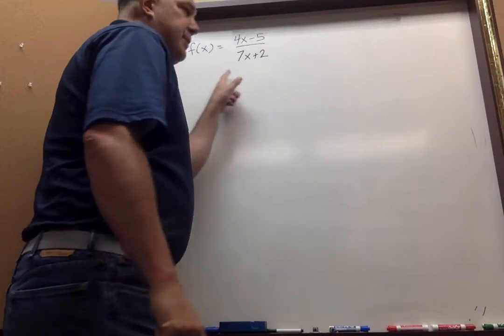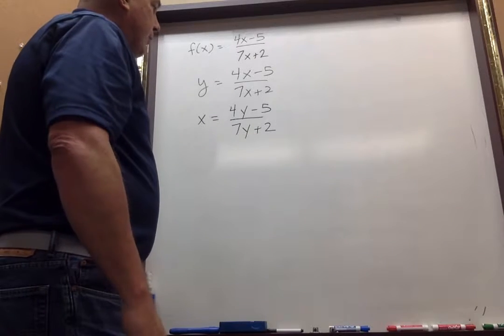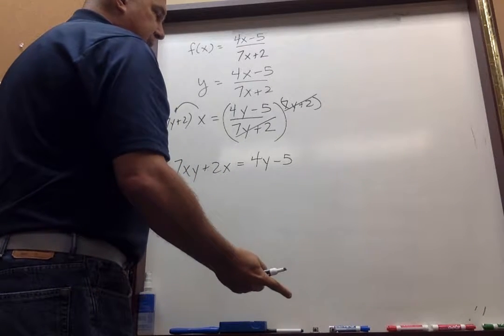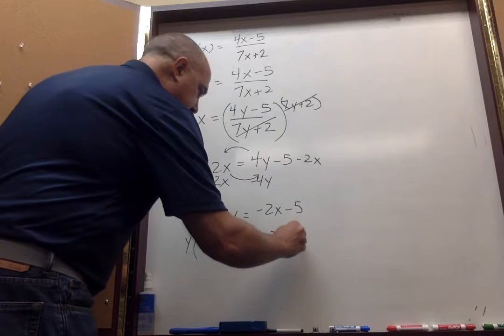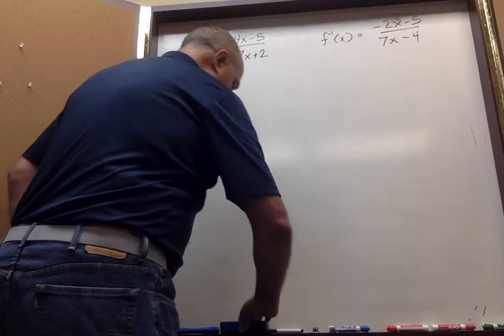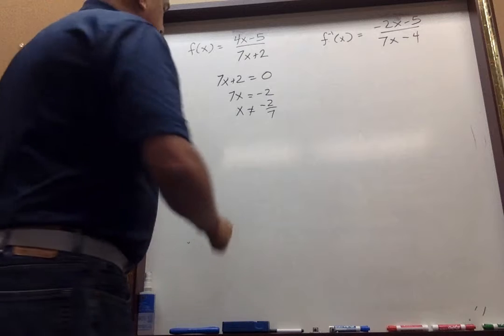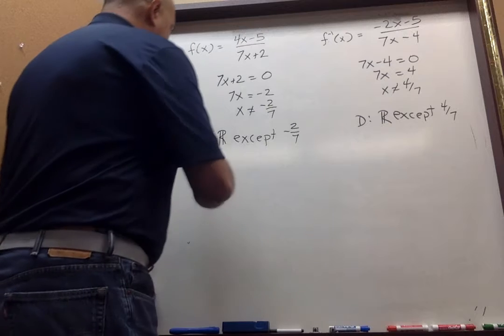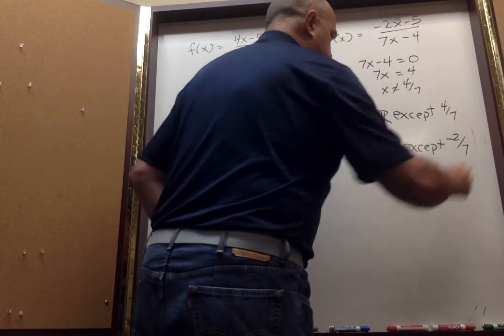Movie on 6 20 17 at 9 24 AM